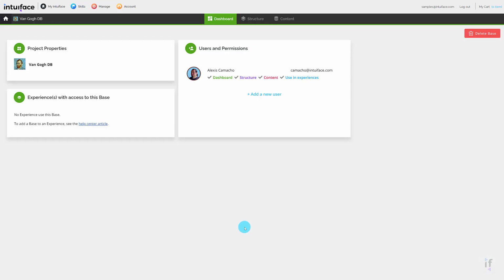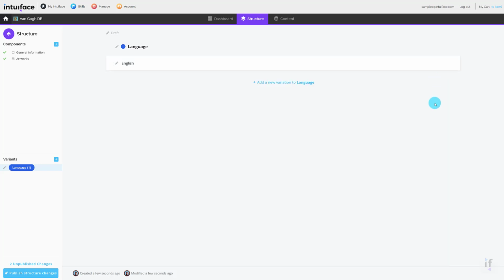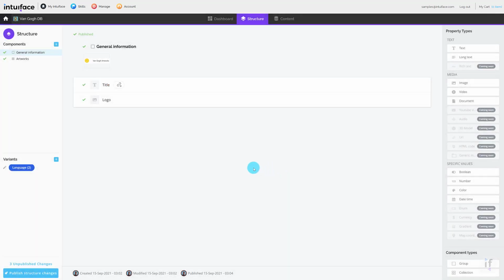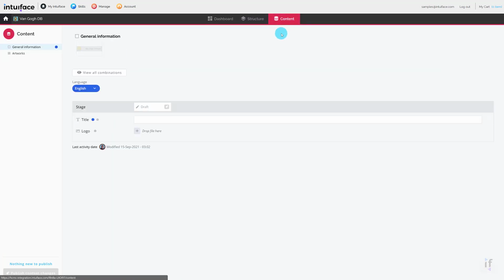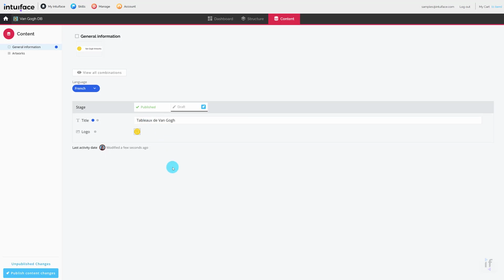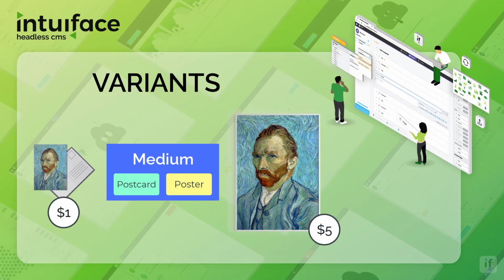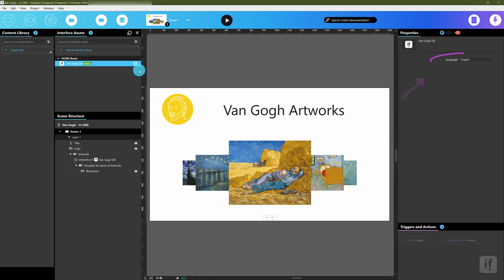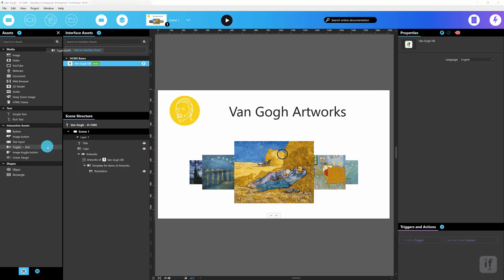Managing Content with the Headless CMS - Step 5: Understanding Variants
Intuiface Academy
An extensive video library of lessons covering everything from experience creation and remote deployment to sensor integration and data analytics.